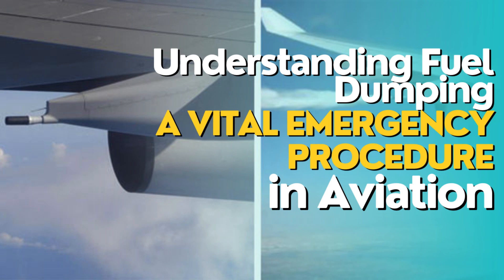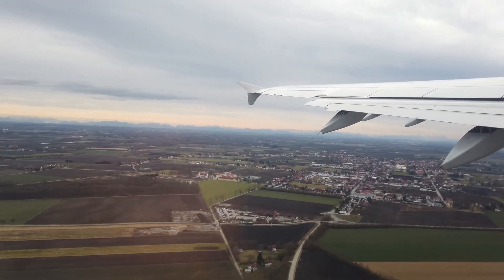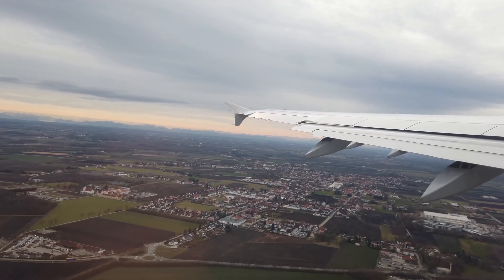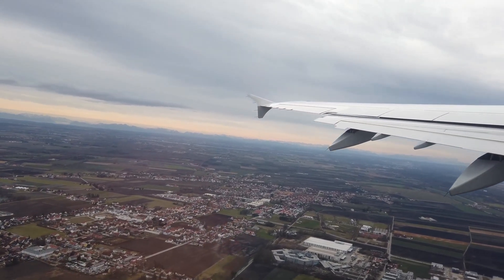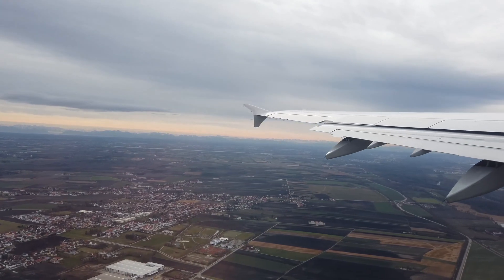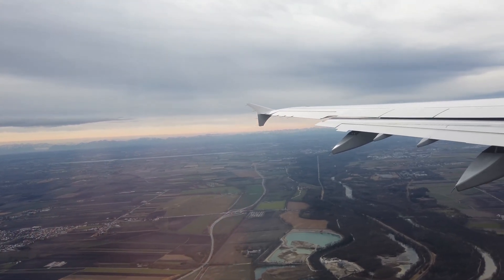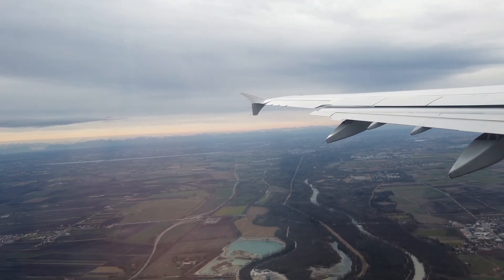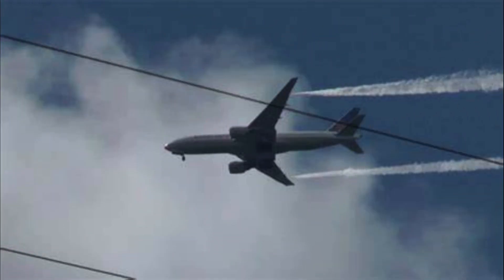Understanding Fuel Dumping! A Vital Emergency Procedure in Aviation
Fuel dumping is a procedure carried out by airline pilots during emergency situations when an aircraft needs to return to the airport quickly after takeoff or within a short duration. Its purpose is to ensure that the aircraft reaches a landing weight that is lower than its takeoff weight.

Aircraft fuel is typically stored in the wings, and during fuel dumping, it is expelled through outlets located on the wings, usually at an altitude of 6000 feet or higher above the ground level.

The primary reason for fuel dumping is to comply with the maximum landing weight requirements of the aircraft. During emergencies that necessitate an immediate return to the airport after takeoff, fuel must be dumped to reduce the aircraft's weight.

Before a flight, the operational department plans and loads the aircraft with aviation turbine fuel (ATF) based on the flight route and expected duration. This is done to ensure that upon the aircraft's arrival, its weight aligns with the manufacturer's landing weight requirements, thereby enabling a safe landing.

There are two methods commonly used for fuel dumping:

1. Pumping fuel outside of wings: Pilots seek permission from Air Traffic Control to dump fuel from the aircraft, typically at an altitude of at least 6000 feet above the ground level. The fuel is expelled from the aircraft through designated outlets.

2. Dump and burn: This process is specific to fighter aircraft and not typically employed by commercial aircraft. In this method, the fuel is burned using the jet's afterburner, rather than being dispersed into the air.

Fuel dumping can be an expensive process. ATF is one of the costliest materials used by aircraft and can account for approximately 50-60 percent of operating costs. Therefore, the decision to dump fuel is a challenging one for airlines, as it can incur significant expenses.